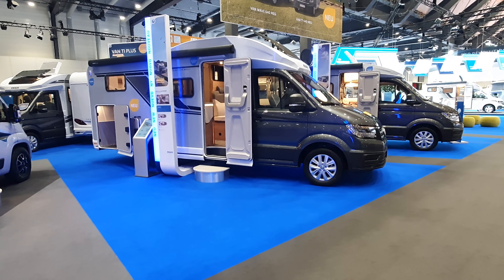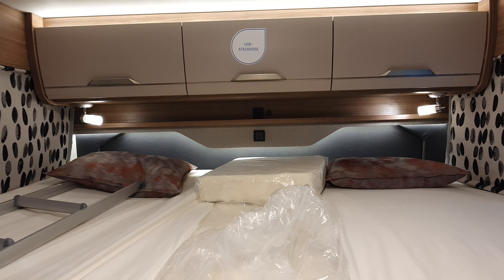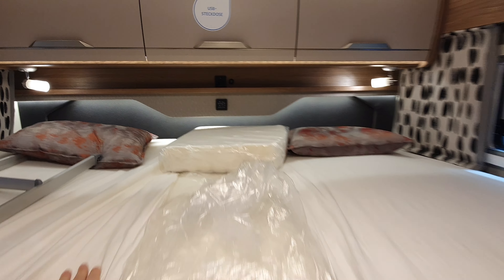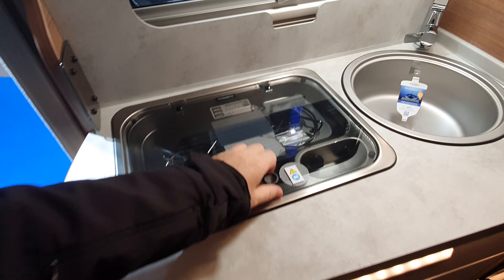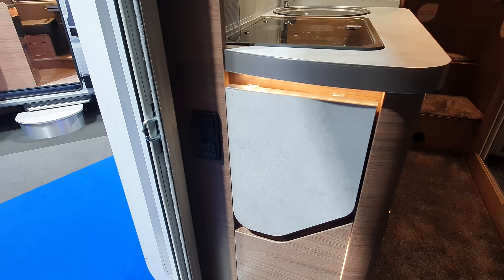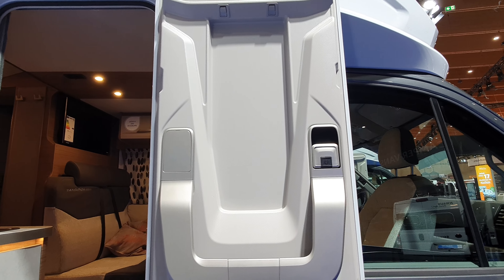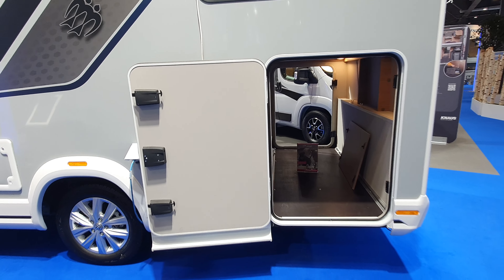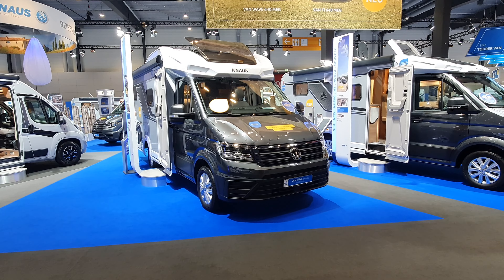Knaus Van Wave 640MEG motorhome tour